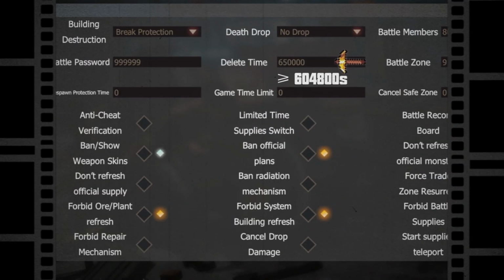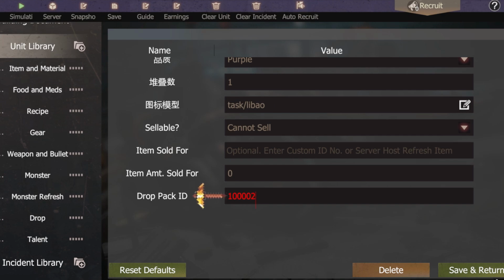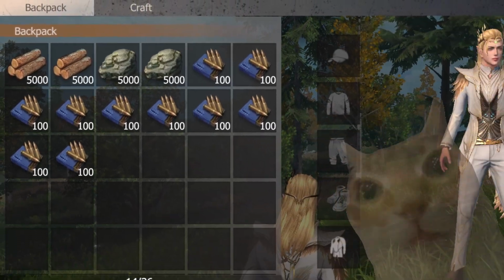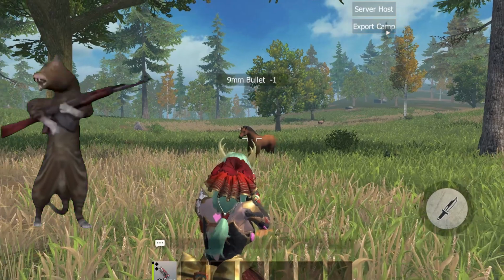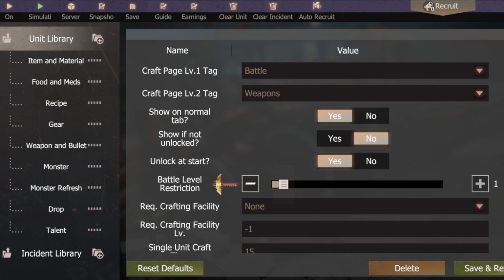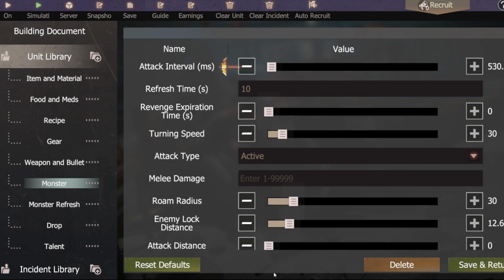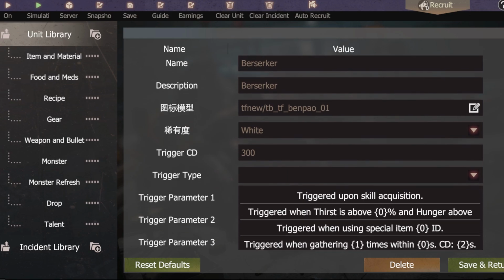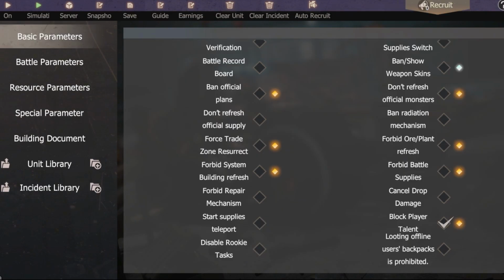Social Server Guide EP3 | Last Island of Survival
Survivors! Ready to unlock the true power of your social server? 🔥 This time, we're diving into the Unit Library — one of the coolest features to customize monsters 🐎, weapons 🔫, and more! Check out this video and learn how to make your social server one that everyone wants to join in 10 minutes! 💡

Timeline:
0:00 Introduction: Unit Library
0:44 Item & Material
1:34 Drop
2:45 Food & Meds
3:17 Weapon & Bullet
4:41 Gear
6:05 Monster
7:23 Talent
9:11 Conclusion